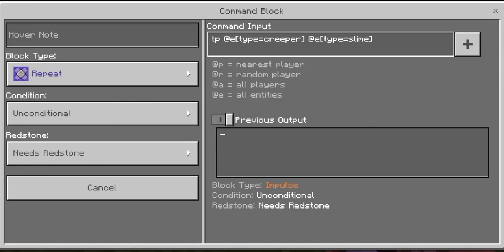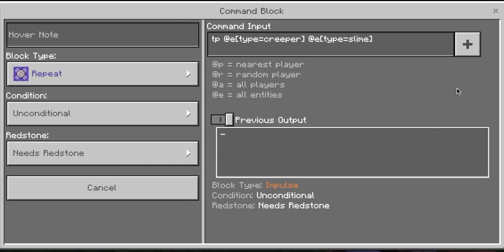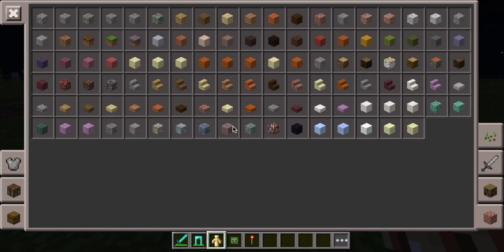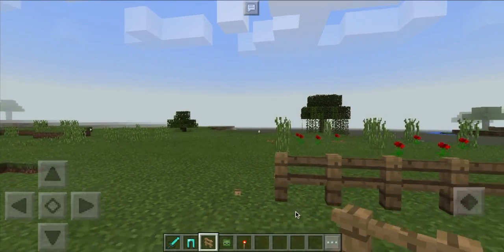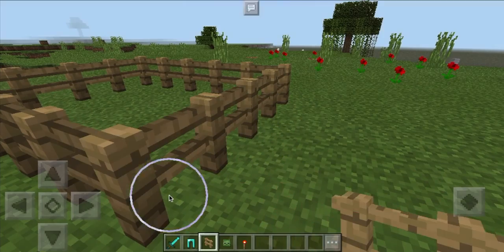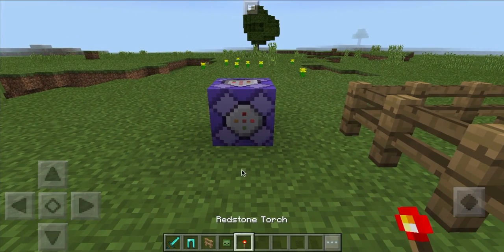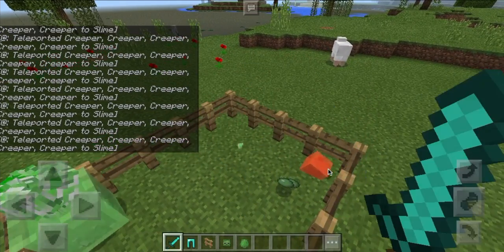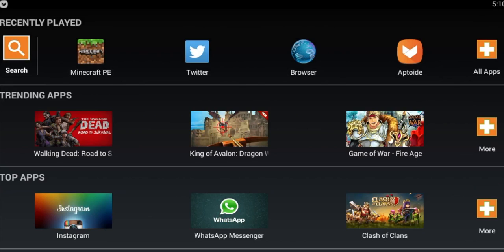How to Spawn the Sliper Boss in Minecraft Pocket Edition (NO MODS)